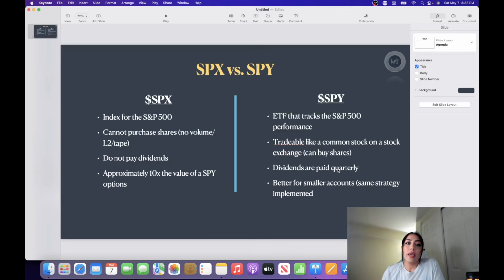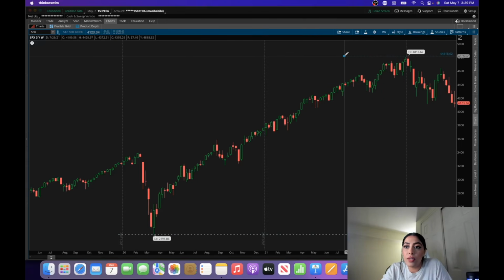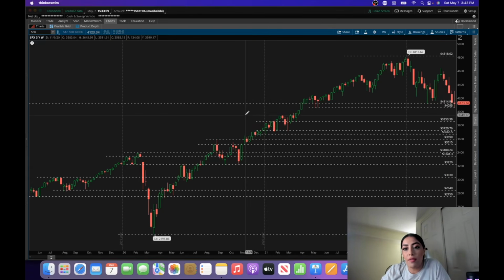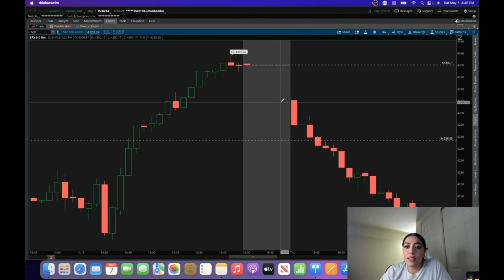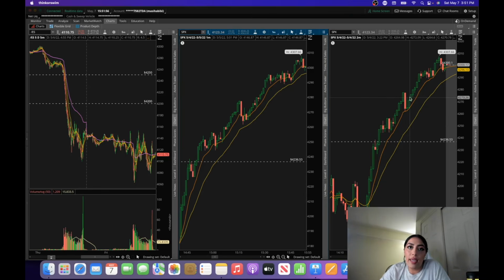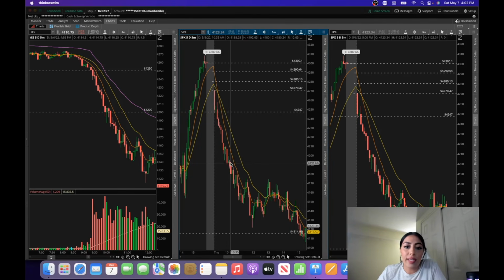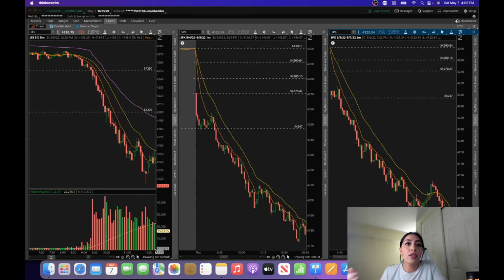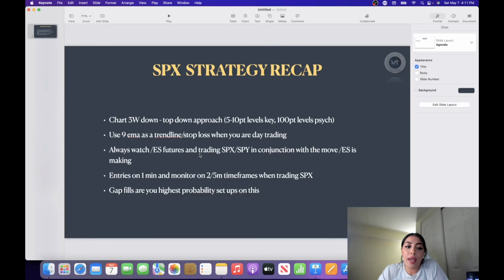HOW TO TRADE $SPX & $SPY - MY TOP 3 STRATEGIES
Hiiiiii , in this video i breakdown SPX/SPY and how i personally like to trade SPX. Hopefully these strategies are helpful and you all are able to implement them !!